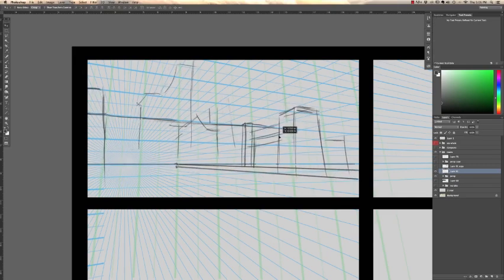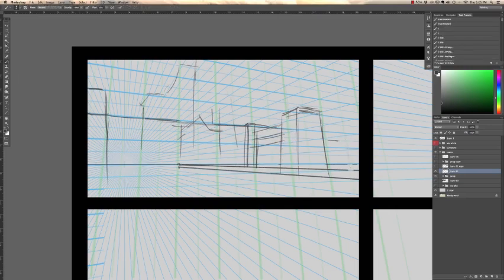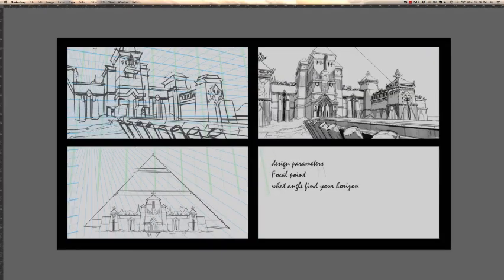часть 3 видео 4